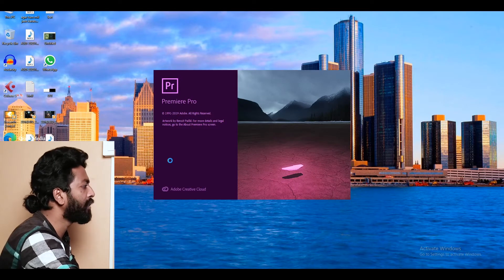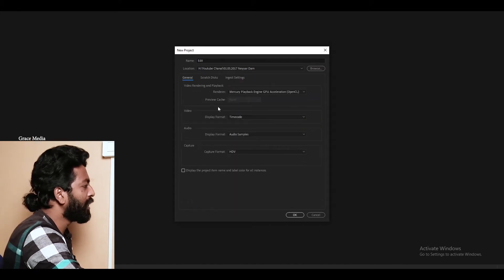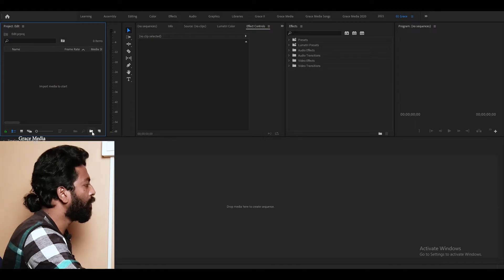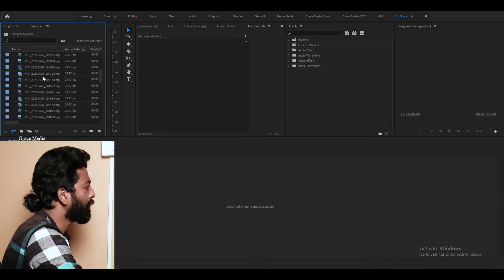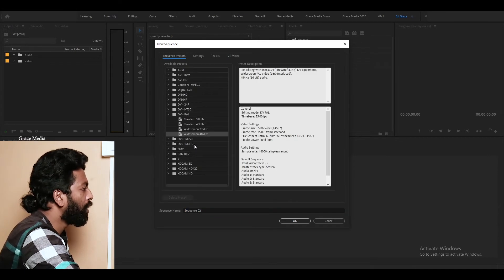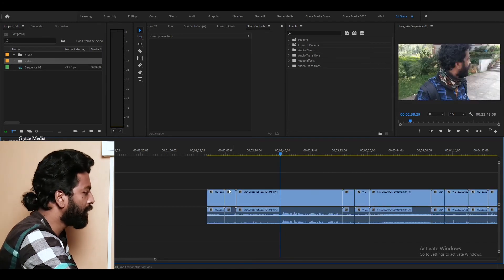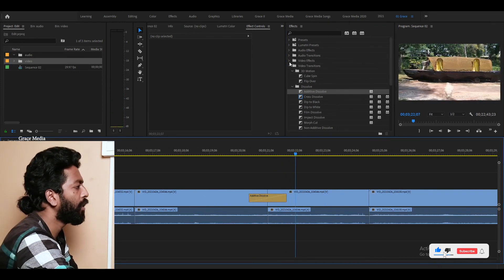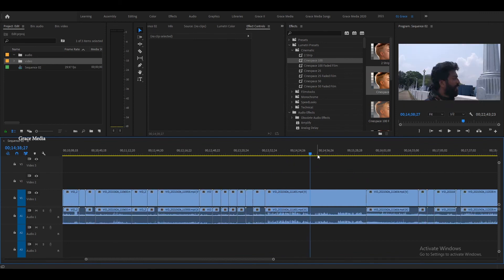Adobe CC | ഇതിലും എളുപ്പത്തിൽ Premiere Pro പഠിക്കാൻ പറ്റില്ല | Basics Malayalam Tutorial | beginners